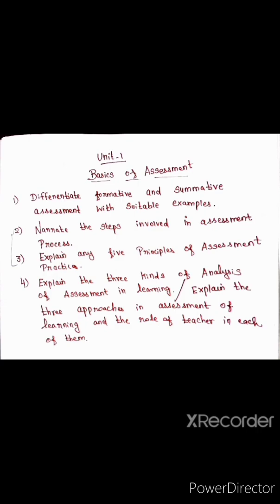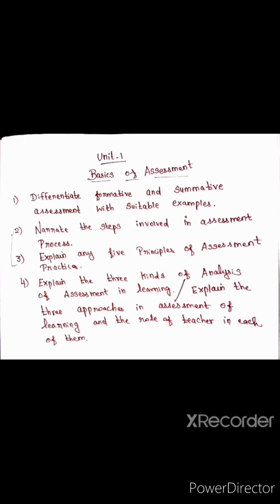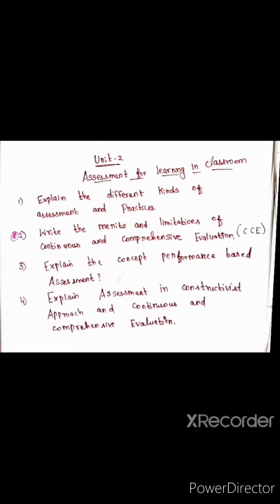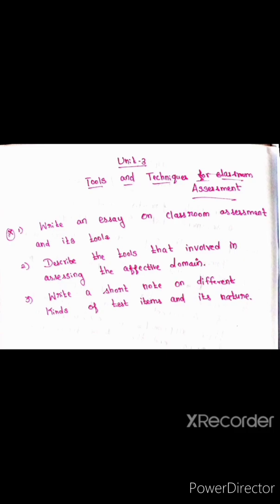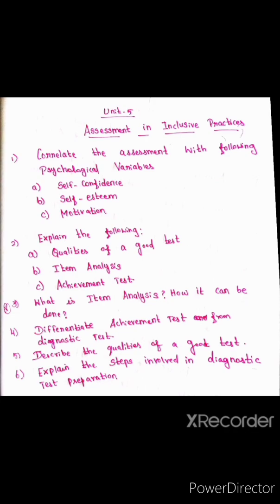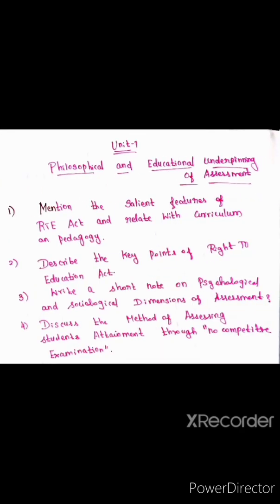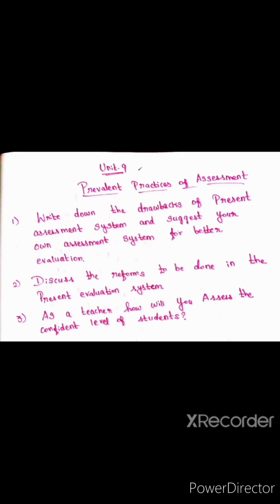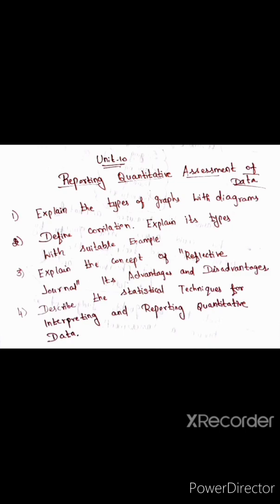Assessment for learning/ All units/ Important questions